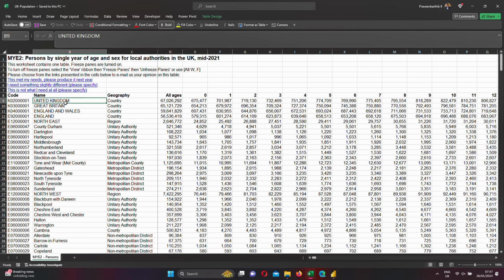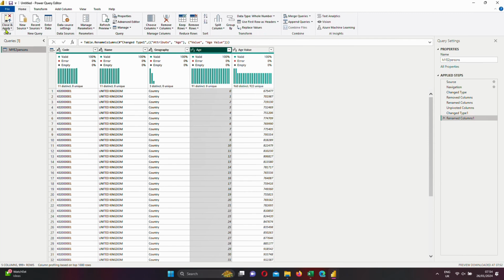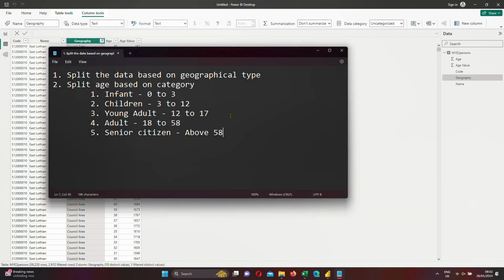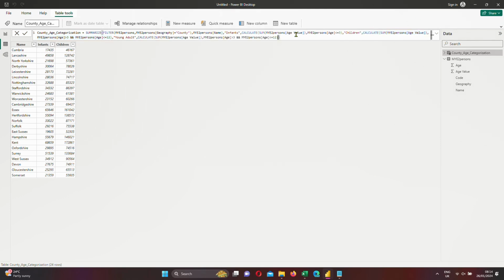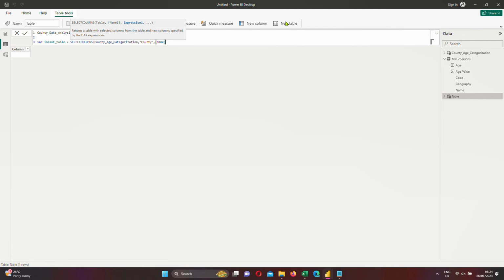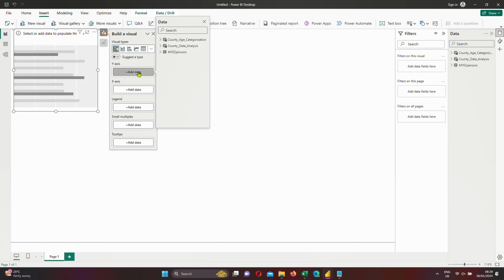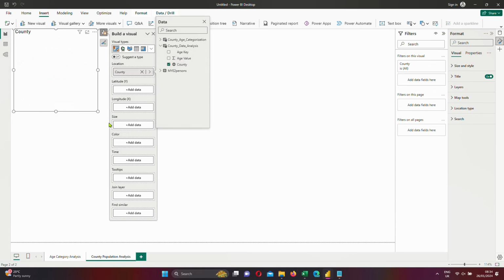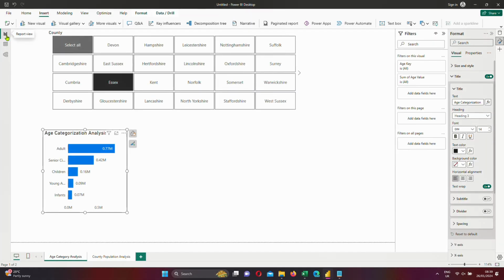PowerBI ArcGIS Maps - Population Analysis. DAX Summarize & Union, PowerQuery Unpivot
In this tutorial, we can learn Population data analysis using PowerBi. It covers
Data clean up using PowerQuery
Data preparation using DAX
  Group data using SUMMARIZE
  Unpivot using UNION
Visuals using
 Clustered bar for analysis within county
 ArcGIS map for analysis across county

00:03 - Understanding Data
01:31 - Unpivot using PowerQuery
07:55 - Requirements
11:04 - DAX Summarize
18:28 - DAX Unpivot
24:50 - Clustered Bar
29:46 - ArcGIS Maps

Thanks
Praveen